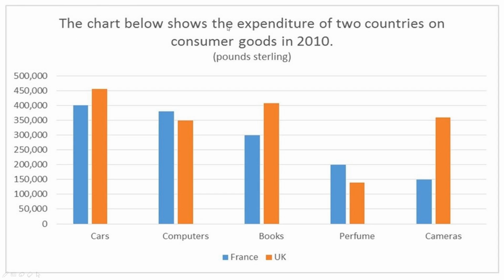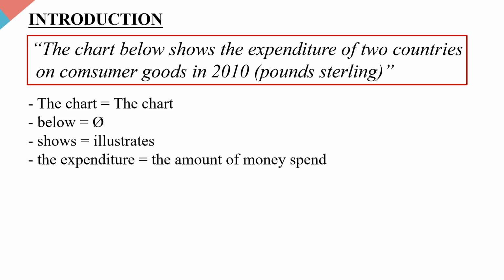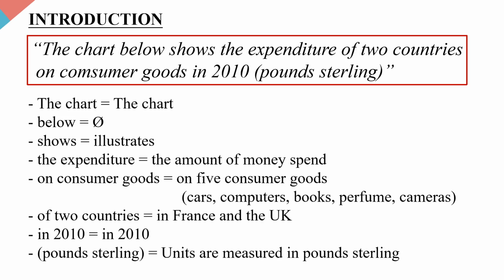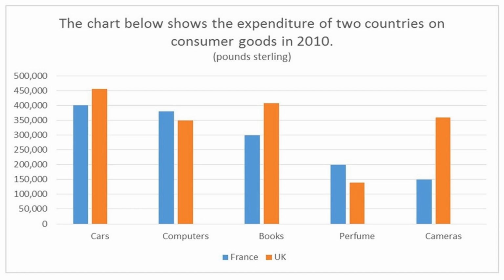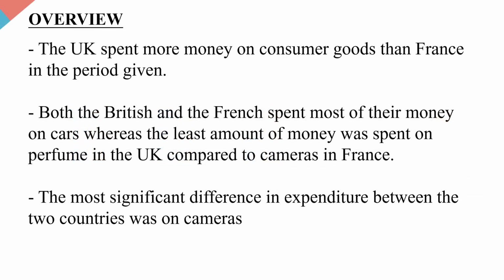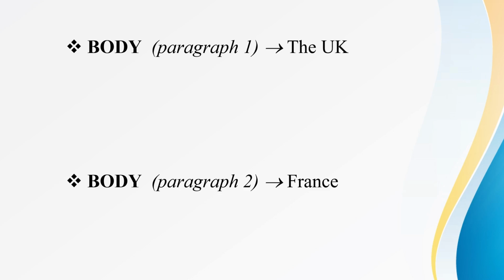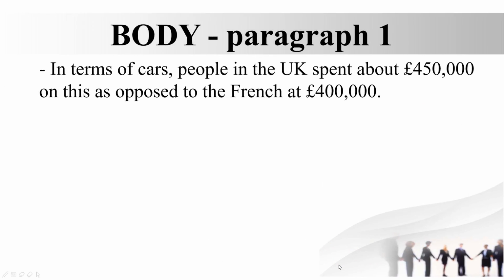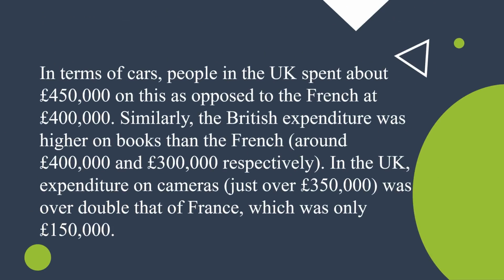NVSP - Chuyên đề 6 - Nguyễn Minh Thiện